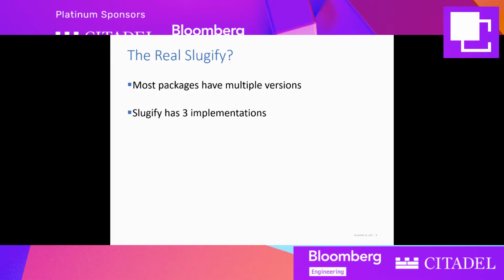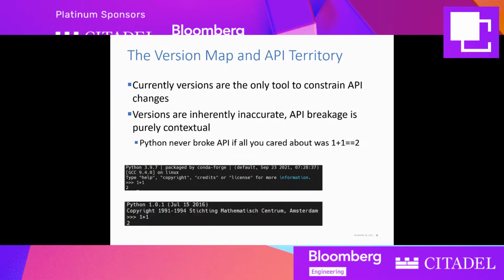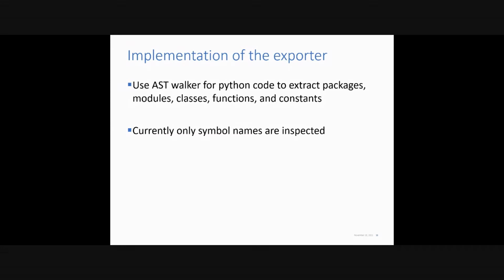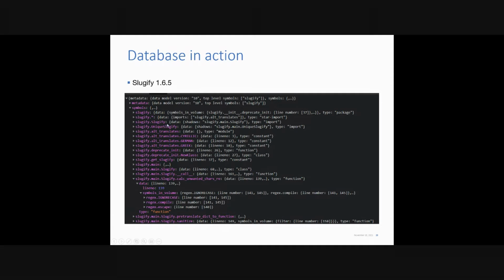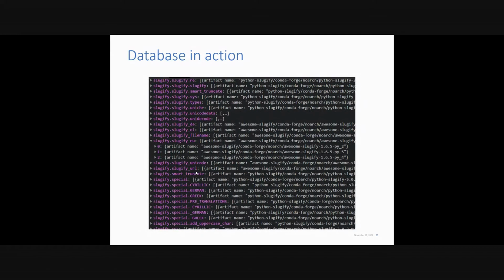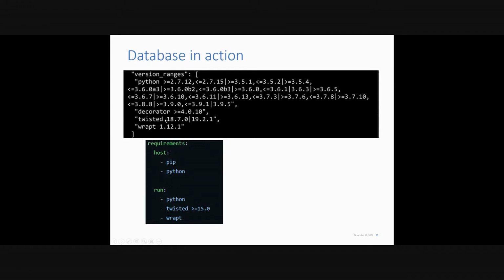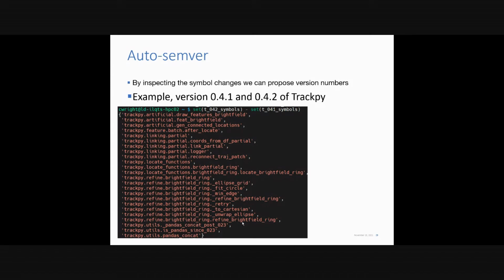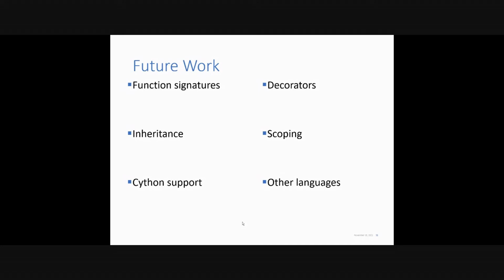Will the Real Slugify Please Stand Up: Adventures in API Mapping and Dependency Discovery - CJ Wrigh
Description:

Defining dependency relationships is a fraught but integral part of the packaging process. Incorrect dependency definitions can have catastrophic consequences for users and the broader ecosystem. One of the reasons that specifying dependencies is so difficult is because version numbers are very loosely related to the actual property developers care about, the API and ABI. Software doesn’t break if any API changed in a dependency, they only break if the API it relied on changed. Most version number do not capture this, providing a global view of a local problem. To address this, the symbol-management project has begun to catalog as many symbols as possible in the python ecosystem. While this was initially aimed at enhancing conda-forge’s dependency metadata, the implications of the database are much greater. In addition to providing version constraint suggestions on dependencies, the project also enables the creation of version numbers based on changes in the project’s symbols and determination of if a code-base is compatible with a given environment. In this talk I’ll discuss the structure and motivations of the symbol-management project, some examples of how to use the project, and the future of the project.